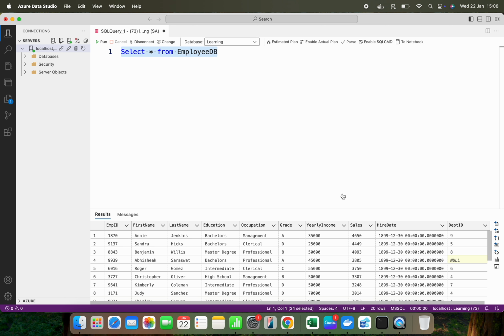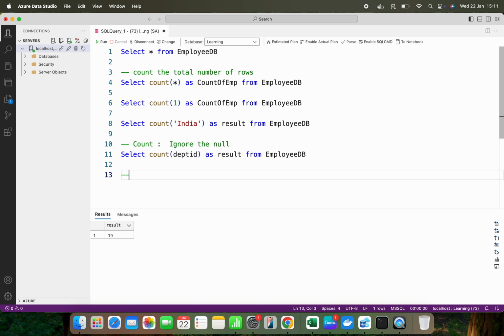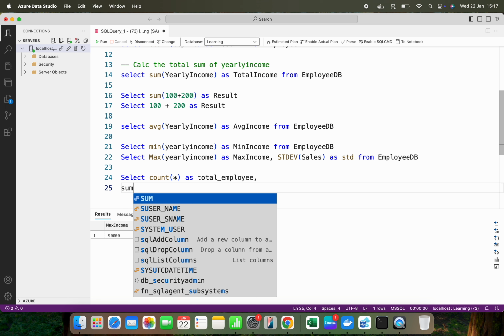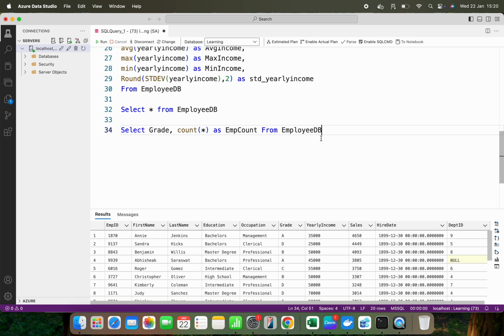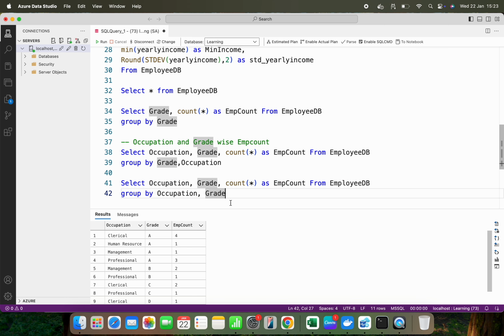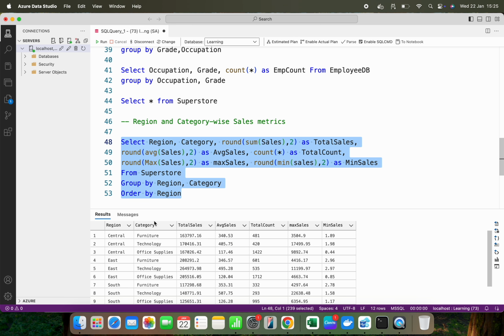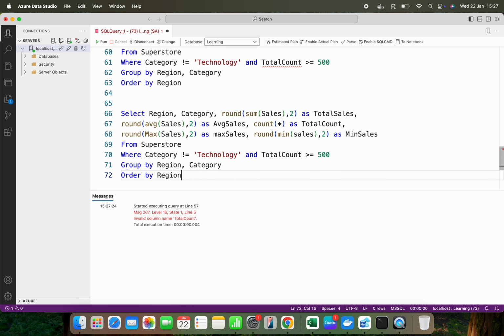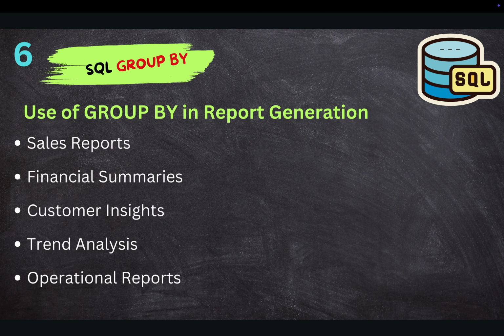SQL Aggregation and Grouping Made Easy: COUNT, SUM, AVG, MIN, MAX, and GROUP BY#6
*Unlock the power of SQL aggregation functions in this video and take your data analysis skills to the next level!*

Discover how to count, sum, and calculate averages with practical, hands-on examples.  We’ll also dive into grouping and filtering techniques to extract valuable insights from your database.
Perfect for interview prep or project work, these essential SQL tips will help you succeed!"

*In this video, you'll learn how to use SQL queries to analyze data effectively.*

*We'll explore:*

✔️ Counting rows and handling null values (COUNT, COUNT(*), COUNT(1))
✔️ Summing numerical data (SUM)
✔️ Calculating averages (AVG)
✔️ Finding the minimum and maximum values (MIN, MAX)
✔️ Advanced metrics like standard deviation (STDEV) and rounding results
✔️ Practical examples using Employee and Superstore databases

🔍 *Key Queries Explored:*

✔️ Region and category-wise sales metrics from a Superstore dataset
✔️ Filtering based on total count and invalid query examples
✔️ Combining multiple metrics like total employees, average income, and standard deviation

Perfect for beginners and intermediate learners looking to sharpen their SQL skills for data analysis. 🚀

💡 Whether you're preparing for a SQL interview, working on a data project, or just getting started with SQL, this video will guide you through practical queries to boost your database skills!

📂 *Example Databases:*

*EmployeeDB:* Explore employee data like income, grades, and departments.
*Superstore*: Dive into sales metrics by region and category.